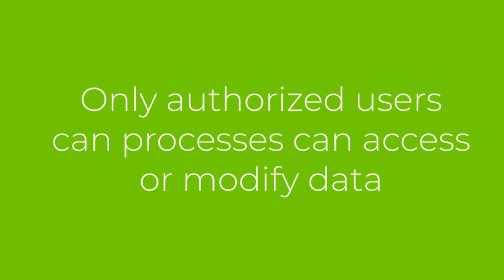The CIA Triad: 3 Security Pillars - Confidentiality, Integrity, and Availability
The Cyber Security Triad (Confidentiality, Integrity, and Availability) are the three foundational security controls.

Everything you do in information security can actually be grouped under one of these categories. They were created to help organizations in developing security frameworks.

If you enjoy this video, check out our assessment tool to help you figure out where the holes are in your security program: